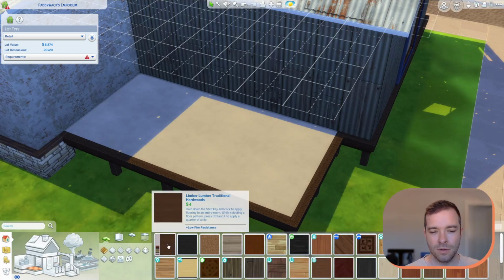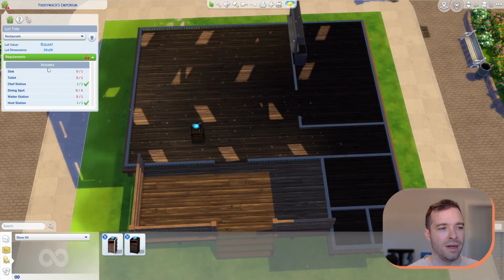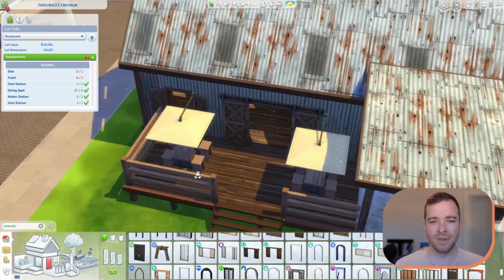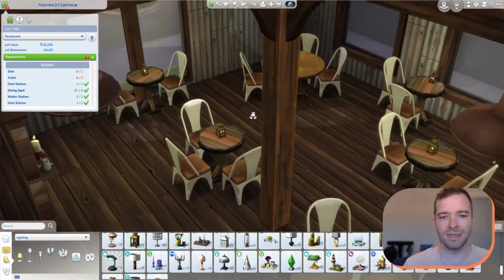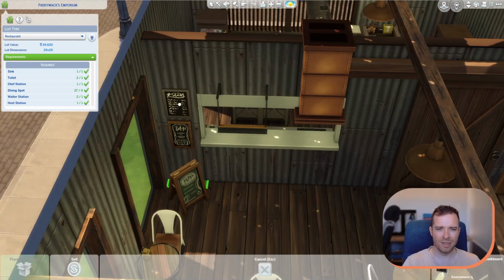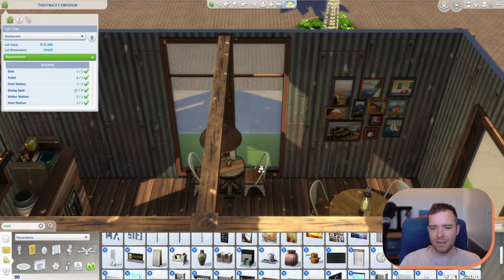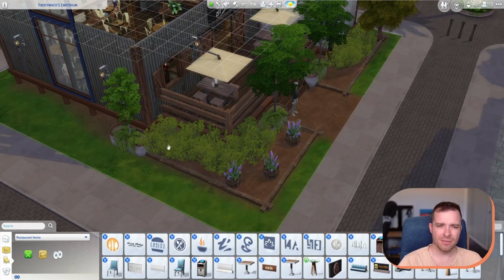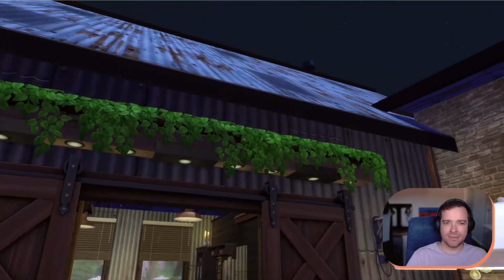The Shed - Converted Restaurant | Build with Bean | The Sims 4 [No CC]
Building an old woolshed that has been reimagined and renovated with a laid back country style theme.  I built this restaurant to go with 'Carl's Dine Out: Reloaded' mod, which improves game play and makes restaurants playable again.

Chapters
01:46 Build Starts
07:28 Defining the Layout
09:55 Tables and Chairs
16:07 The Kitchen
21:35 Decorating the Chef's Station
23:40 Player Testing
24:14 Landscaping
25:47 Final Touches and Tour

Credits
Intro: Canva.com